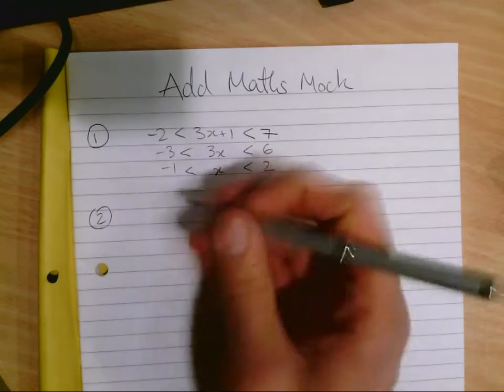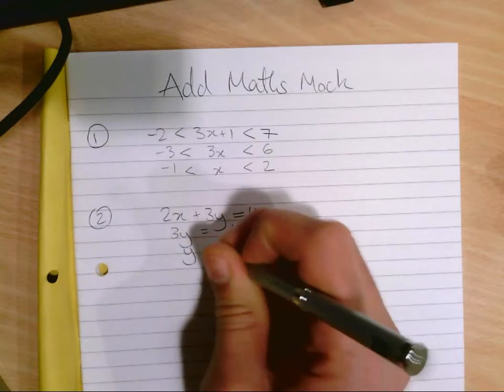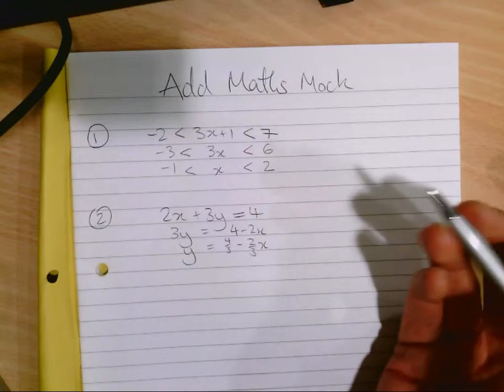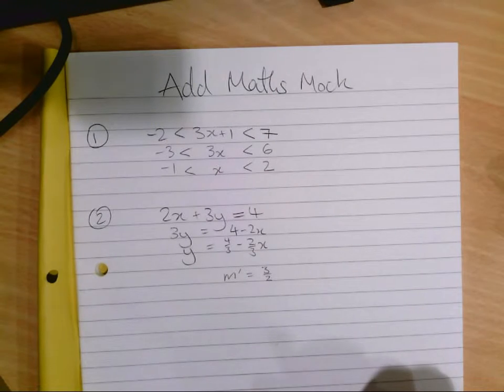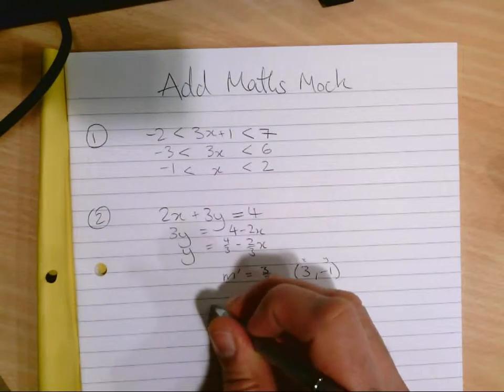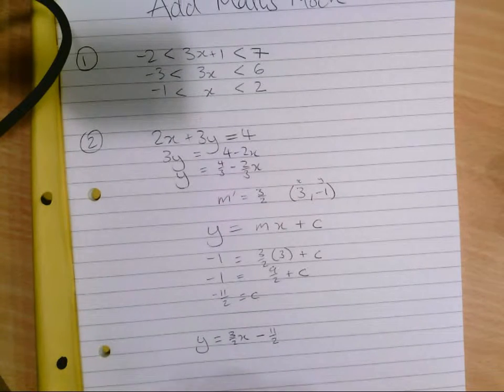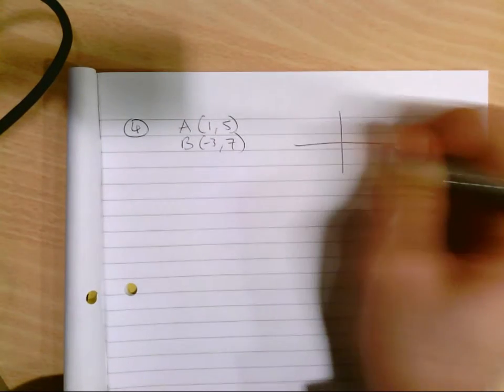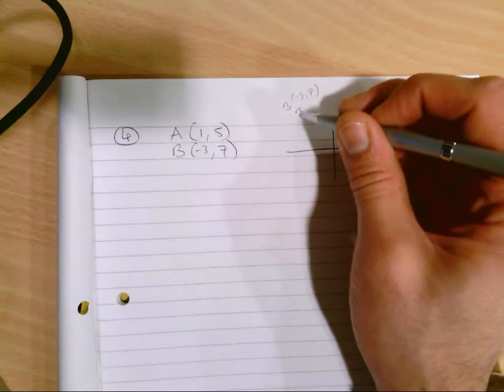Add Maths Paper part 1